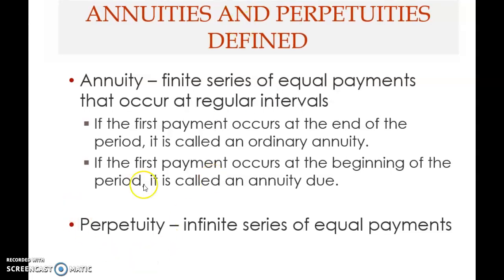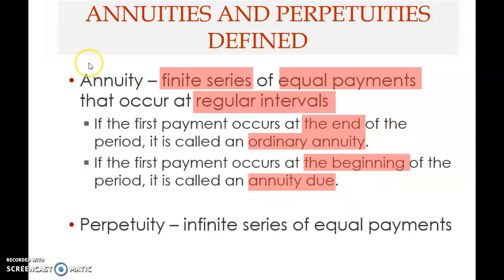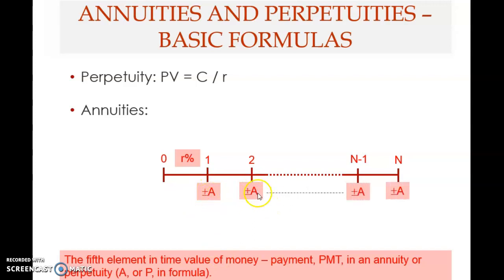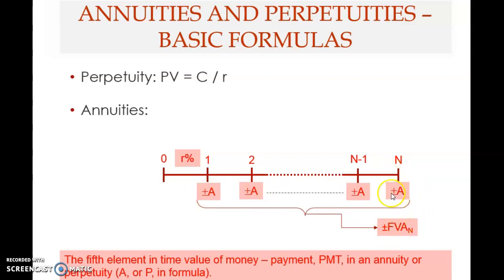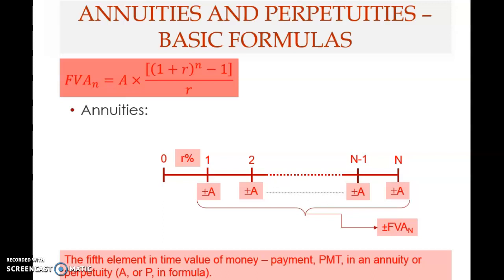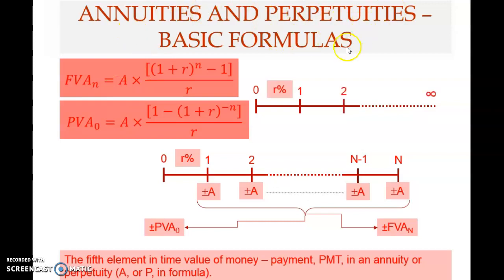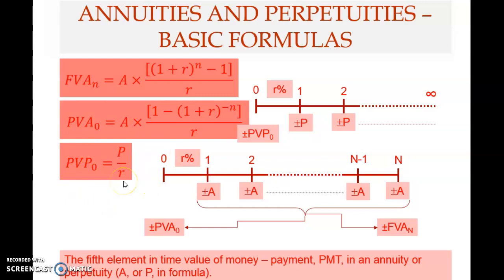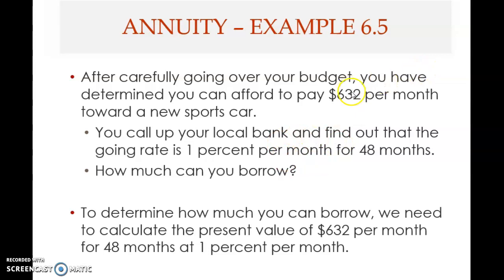Chapter 6 - Advanced Time Value of Money (Part 6)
This sixth clip covers the following topic:
* Annuities (part 1)